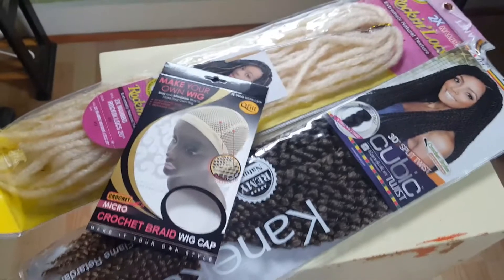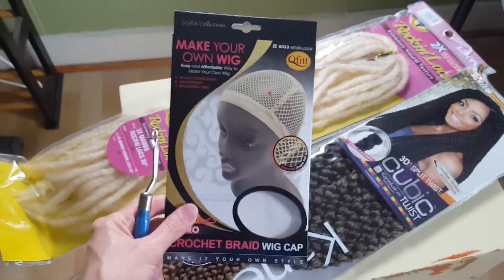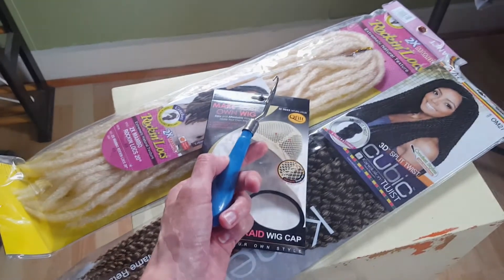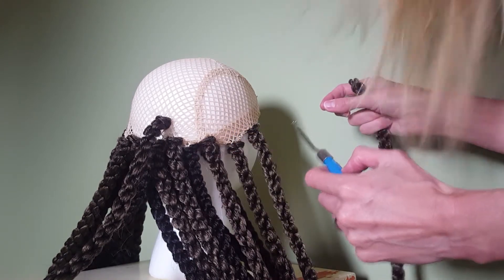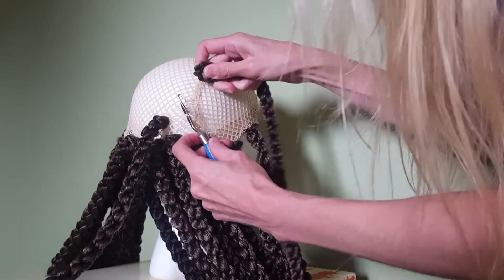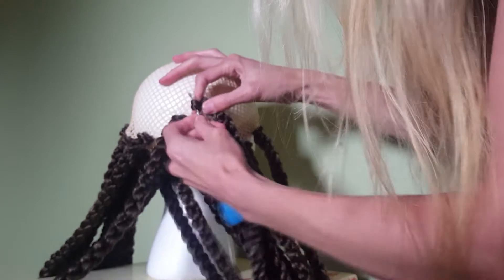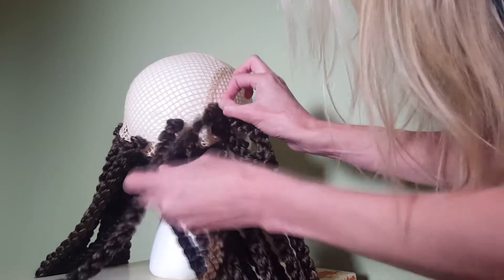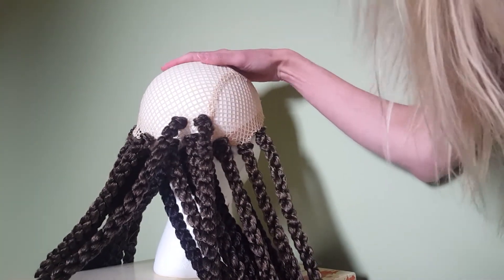Making the Witch - Creating a crochet wig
Watch as I crochet the wig I'll be wearing as the Witch in a production of Big Fish at the Pulse Opera House.